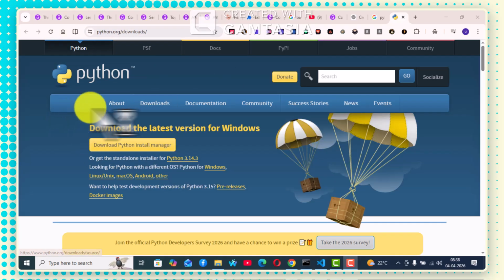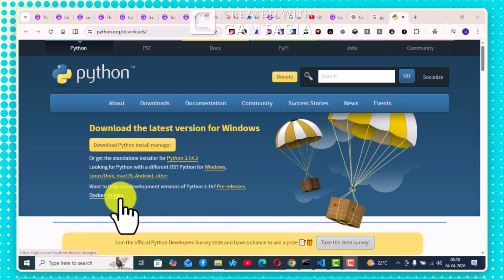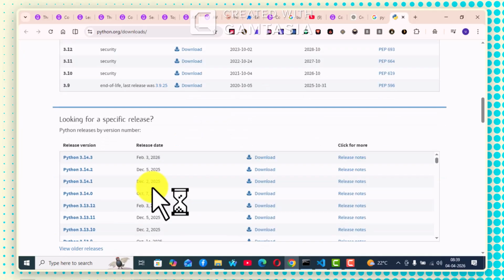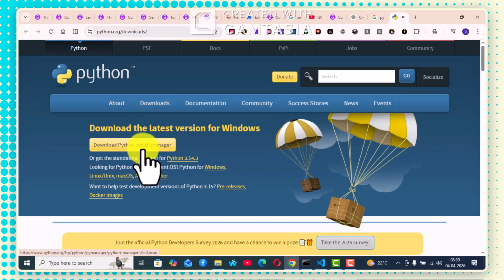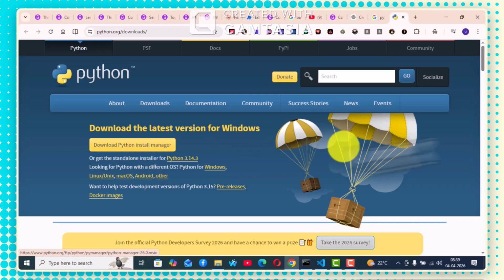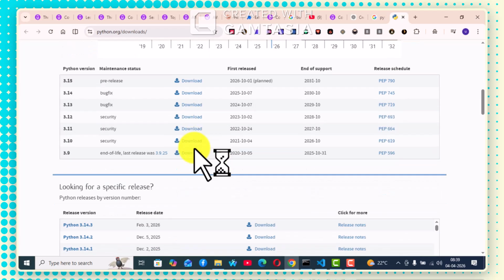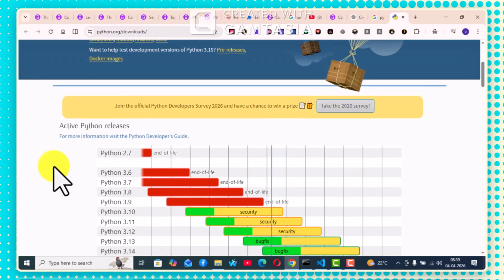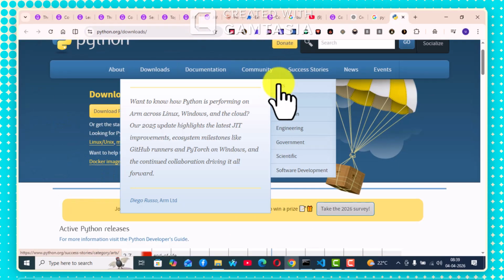Install Python the RIGHT Way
Most beginners quit Python not because the code is hard, but because their environment is broken. In this 2-minute masterclass,